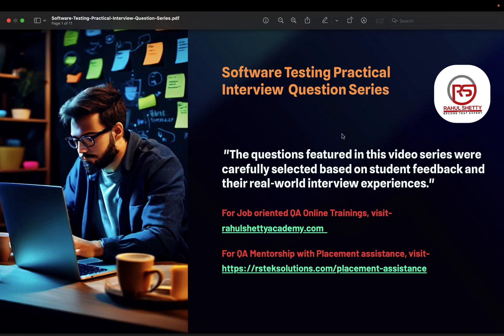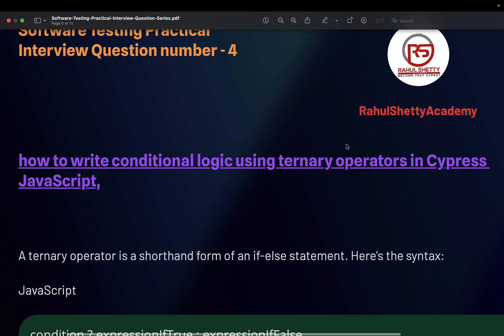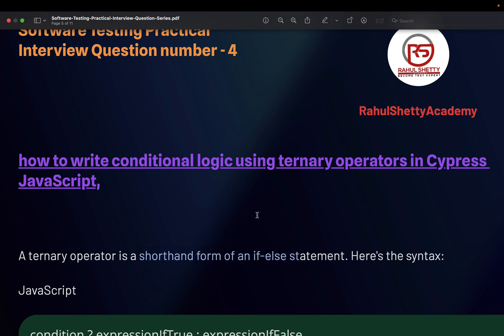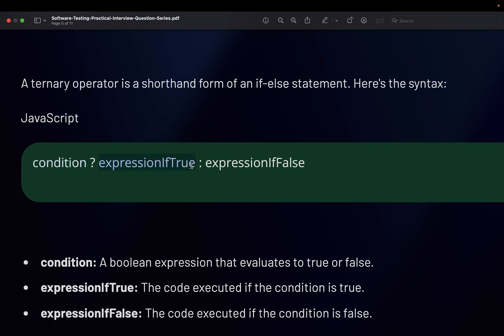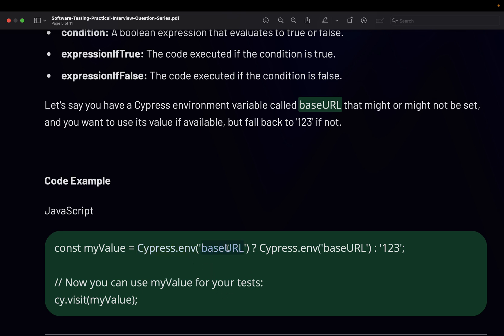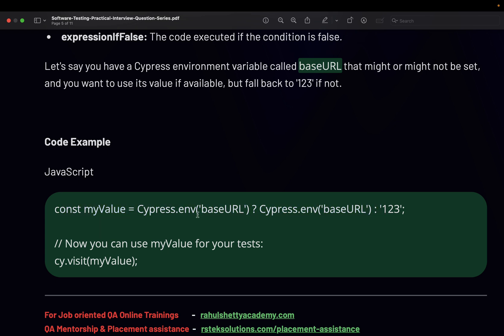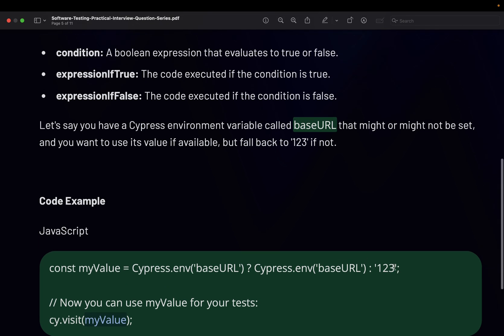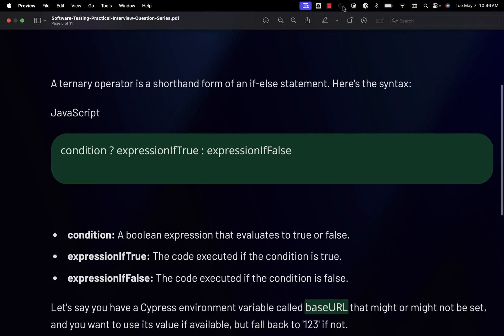QA Practical Interviews -4 ( operator to write conditional logic in one single line in Cypress)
In this video, we have discussed using Ternary operator to write conditional logic in one single with JavaScript Cypress/Playwright